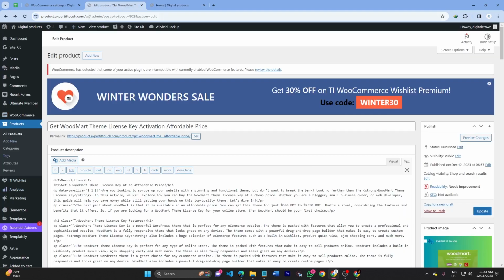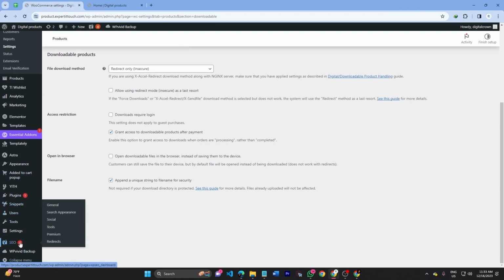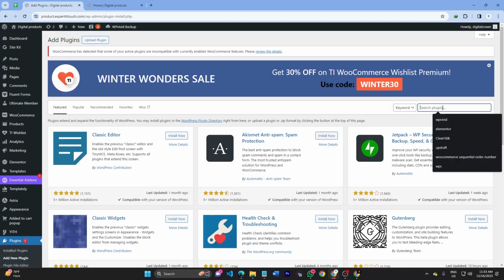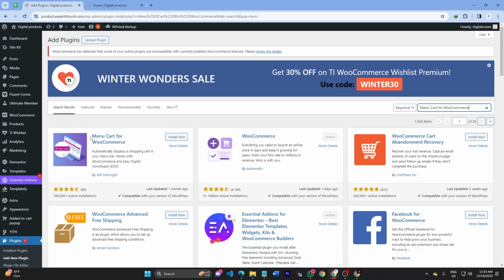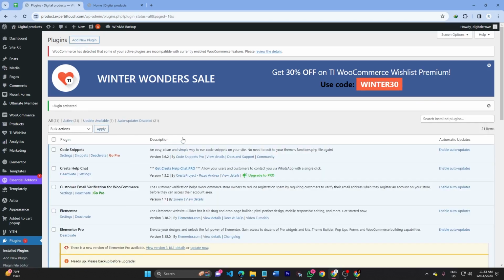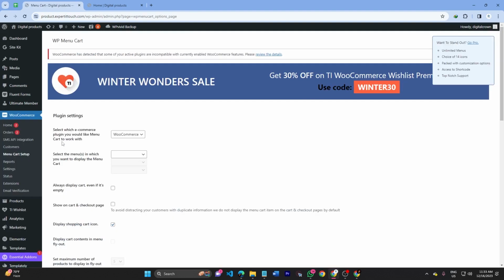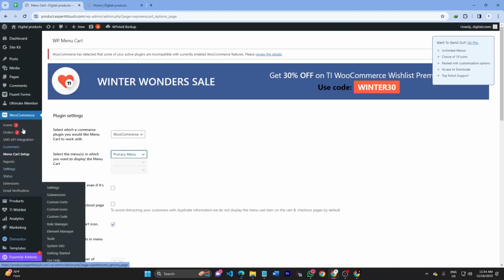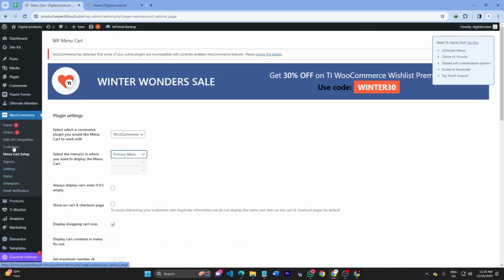How to Add WooCommerce Cart Icon to Menu: Enhance Your Store's Navigation (FREE)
Elevate your WooCommerce store's accessibility by learning how to add the cart icon to your menu. This quick tutorial guides you through the simple steps to enhance user navigation and streamline the shopping experience on your website. This video is helpful for united state and United kingdom people. Because for this small task they don't  need to hire any employees.